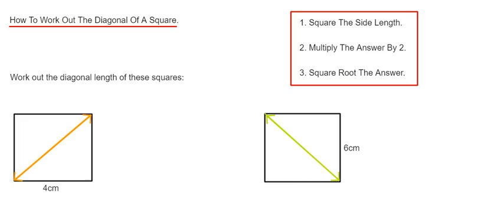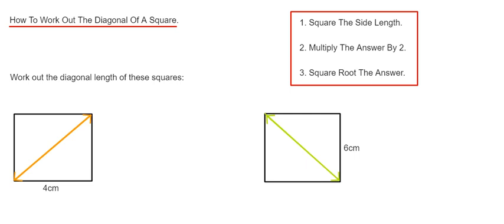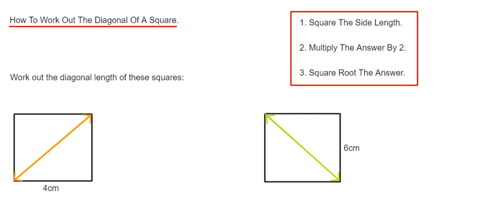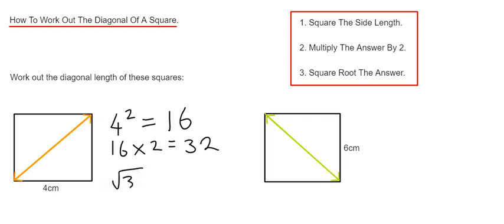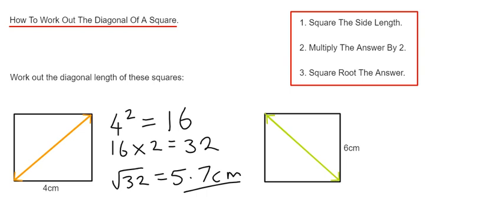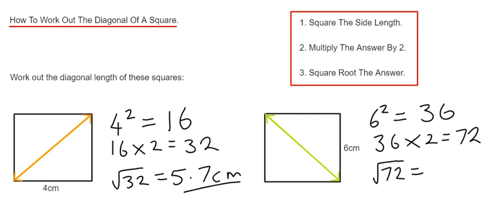Diagonals. How Can You Work Out The Diagonal Length Of A Square? (Examples Square 4cm and 6cm)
In this video you will shown how to work out the diagonal length of a square. You can calculate the diagonal length in 3 easy steps. The first step is to square the side length of the square. The second step is to double this answer. And the final step is to square root the answer.

So in the 4cm square length, 4 squared is 16. 16 doubled is 32. And the square root of 32 is 5.7cm to 1 decimal place.

For the 6cm square. 6 squared is 36. 36 double is 72. And the square root of 72 is 8.5cm